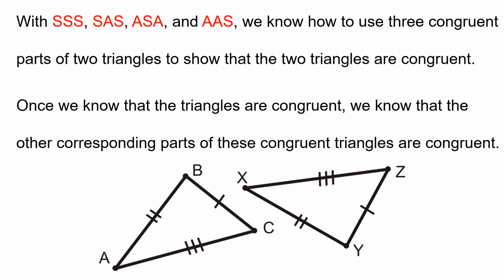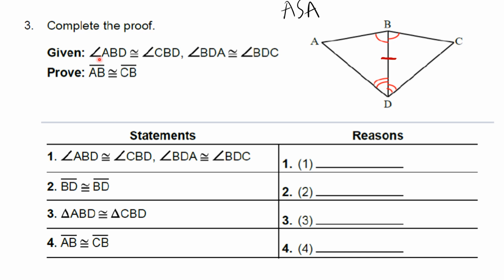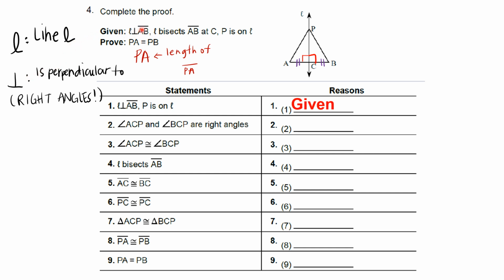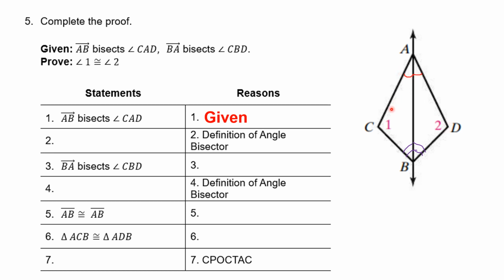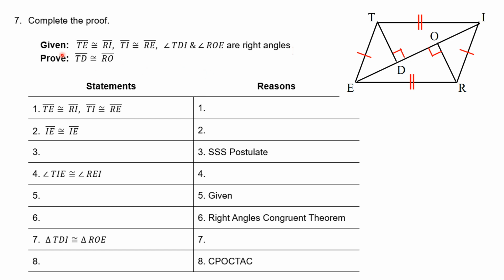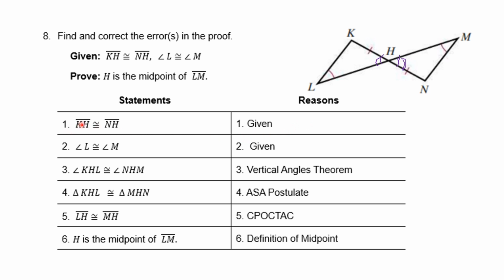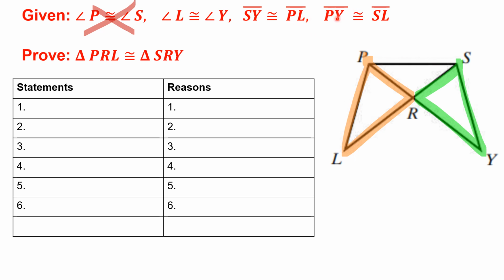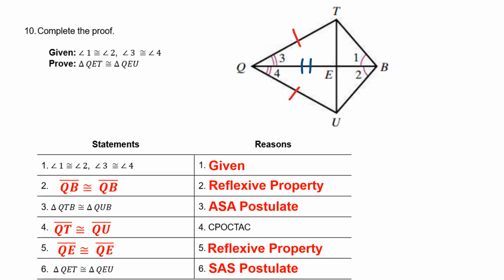Section 2.2 Lecture Video (MATH 3203)